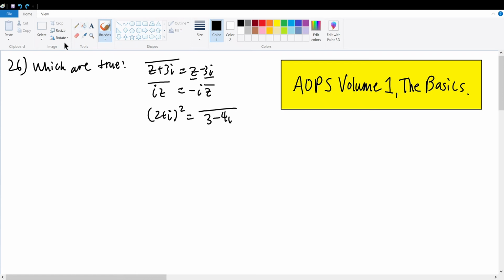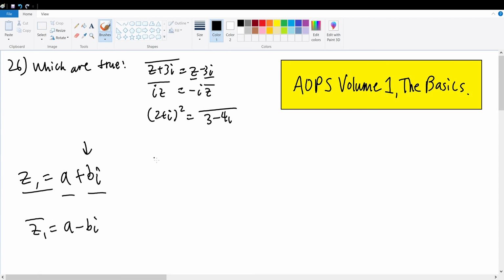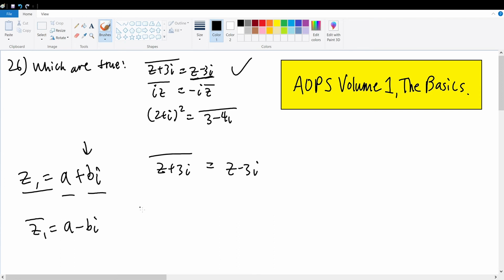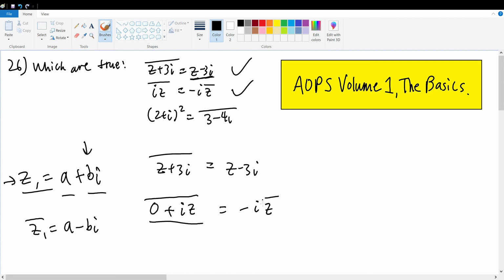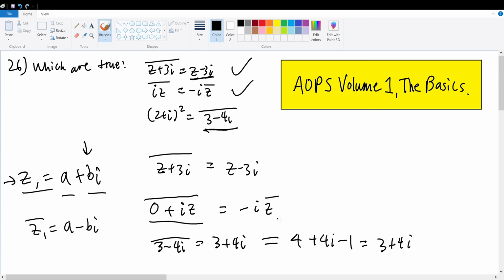AOPS Volume 1, The Basics, Problem 26